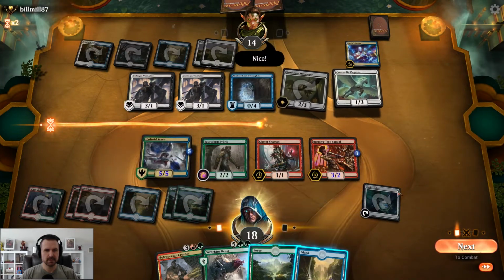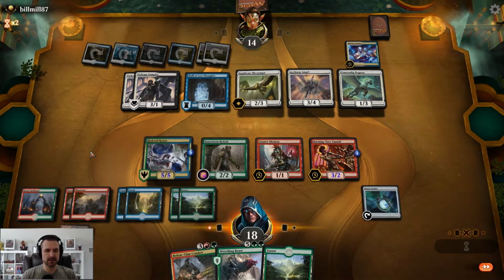Ravnica Allegiance Draft: Part Three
I'm really enjoying playing in the limited formats of Magic Arena, so I wanted to do a "Draft" run for YouTube. I'm also still working on building my collection so that I can dive deeper into the constructed format, and this is a great way to build my collection. This is part three of the run, and I plan on showing all of the games (win or lose).